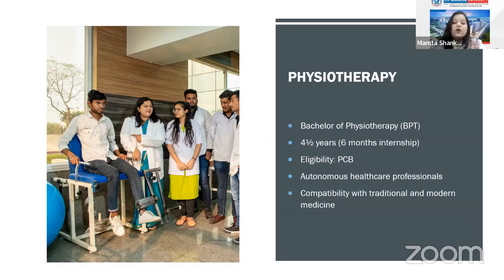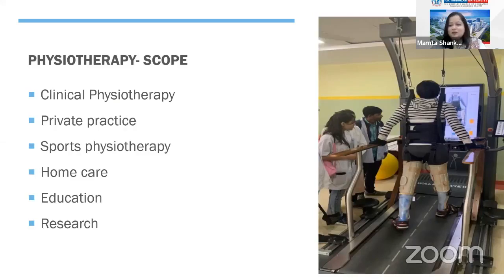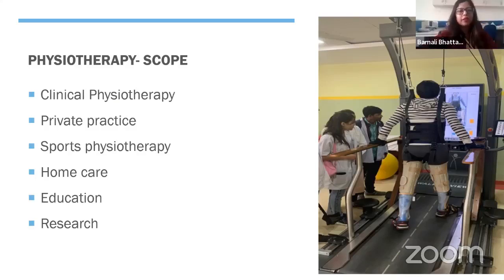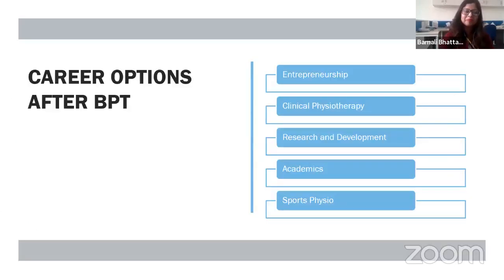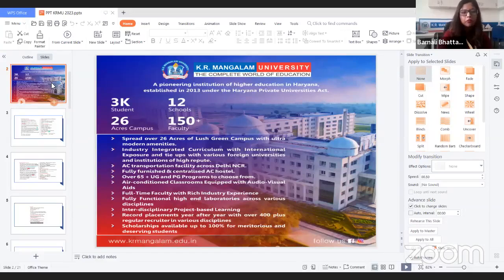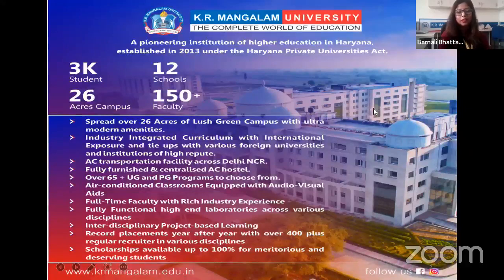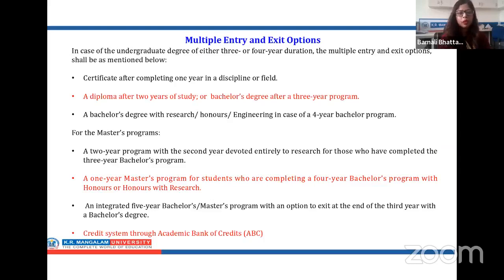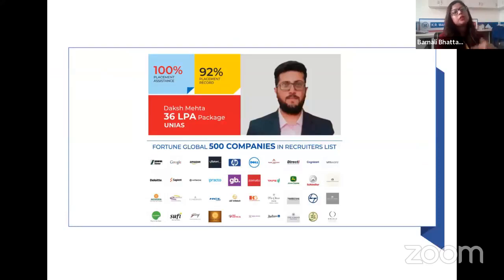Scope of Physiotherapy and Rehabilitation Sciences National and Intern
About K.R. Mangalam University

Toll-Free No: 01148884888 & 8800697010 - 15

K.R. Mangalam University